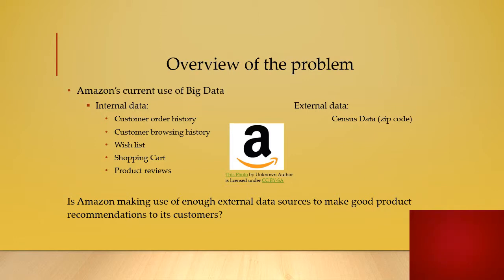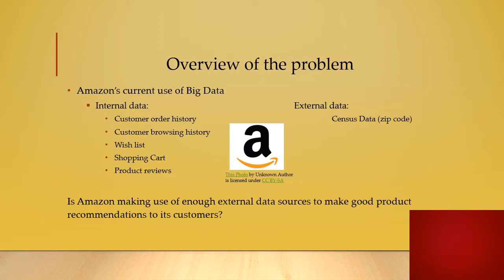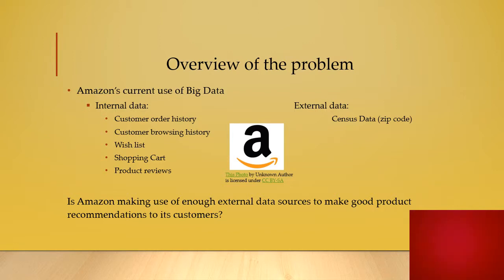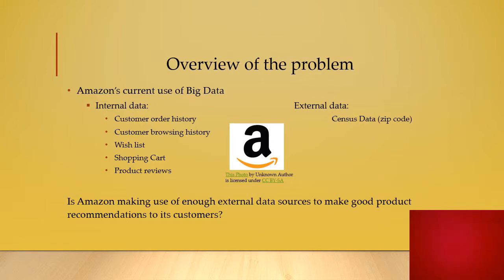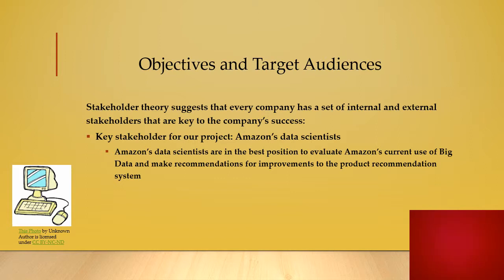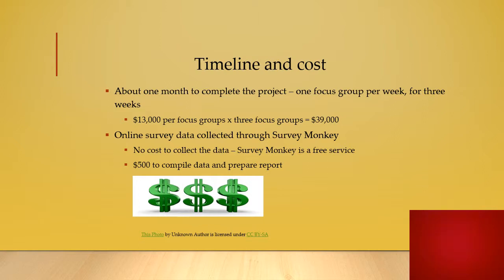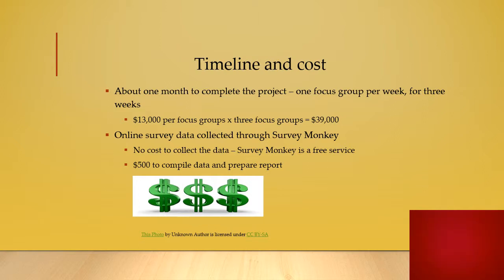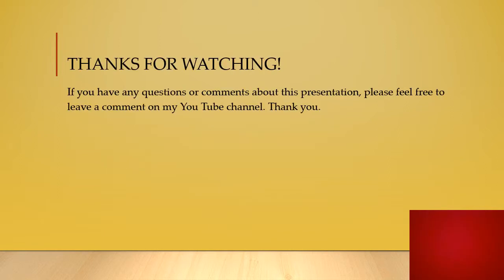MKT 645: Amazon & Big Data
California Intercontinental University (CIU)